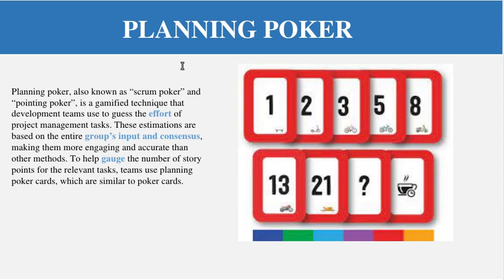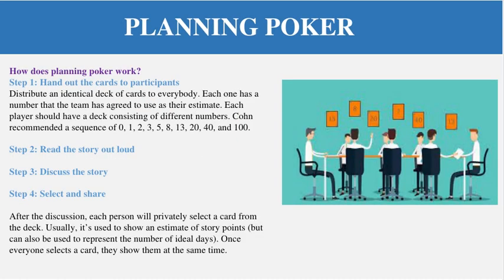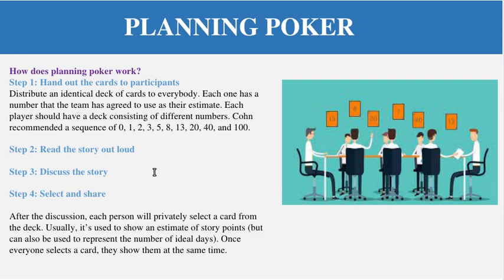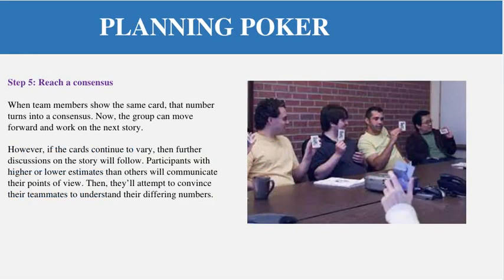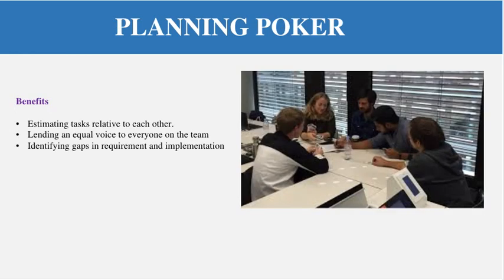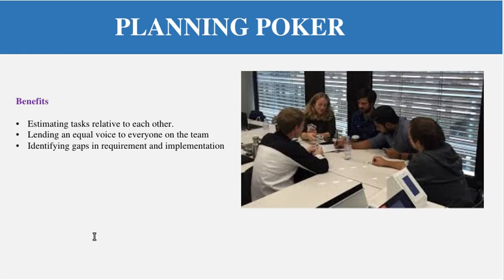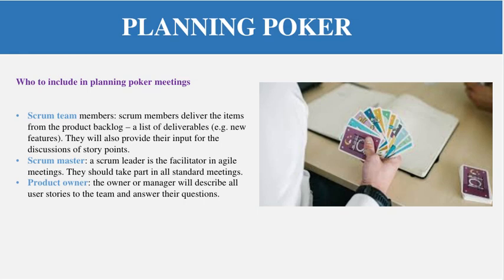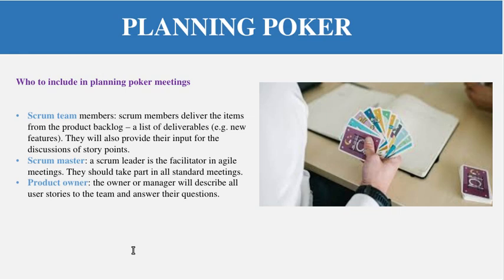Planning Poker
Planning poker, also known as “scrum poker” and “pointing poker”, is a gamified technique that development teams use to guess the effort of project management tasks. These estimations are based on the entire group’s input and consensus, making them more engaging and accurate than other methods. To help gauge the number of story points for the relevant tasks, teams use planning poker cards, which are similar to poker cards.